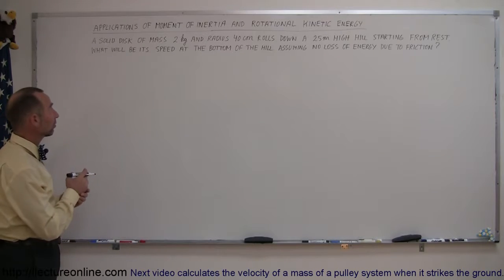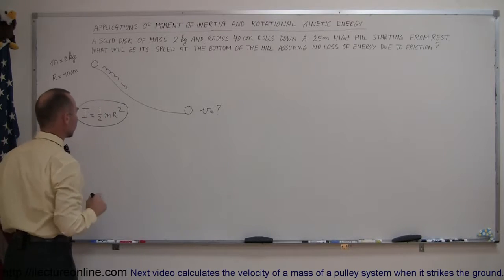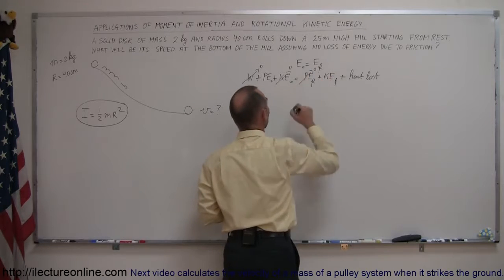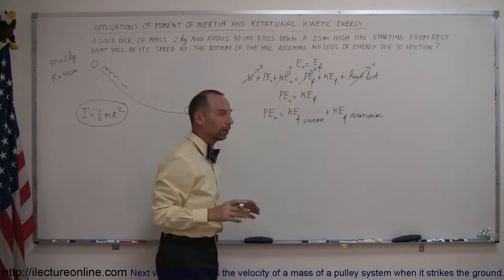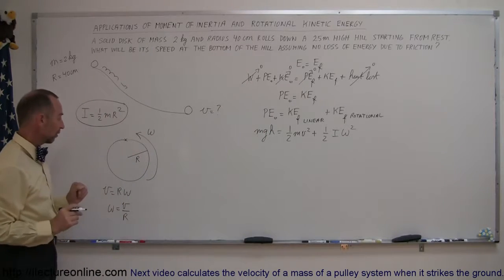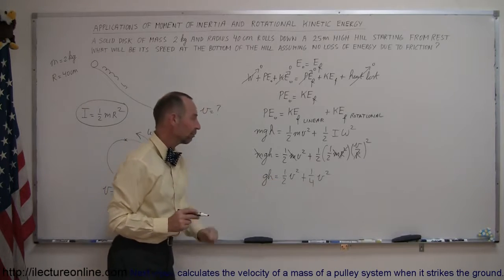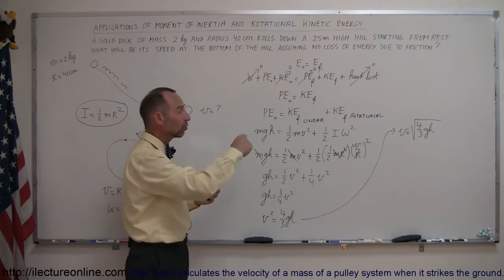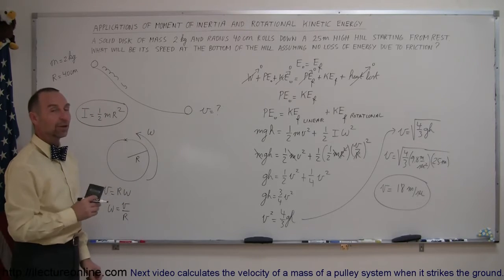Physics Mechanics Moment of Inertia and Rotational Kenetic Energy 1 of 3 Rolling Rock